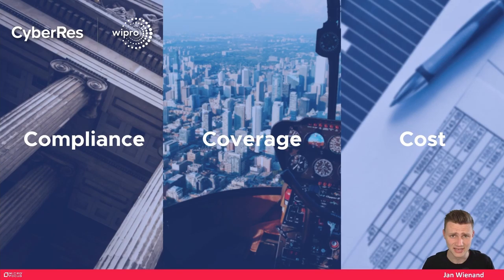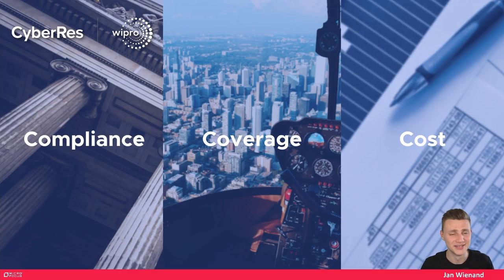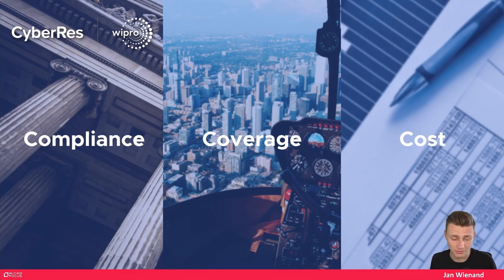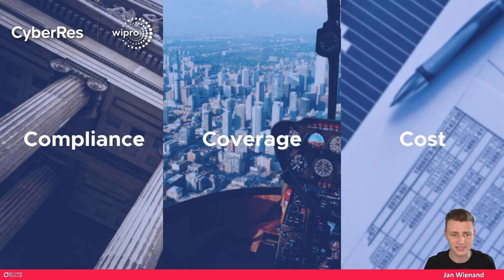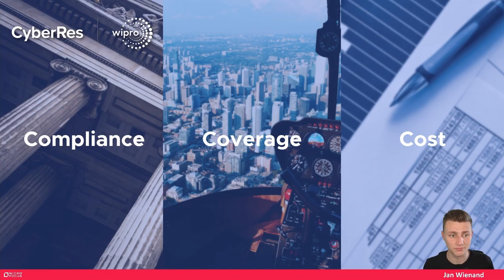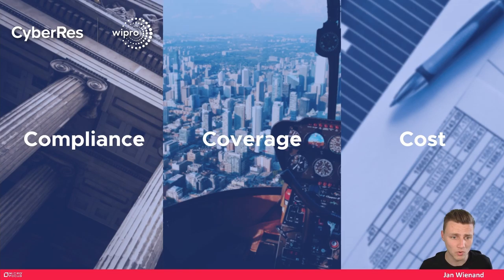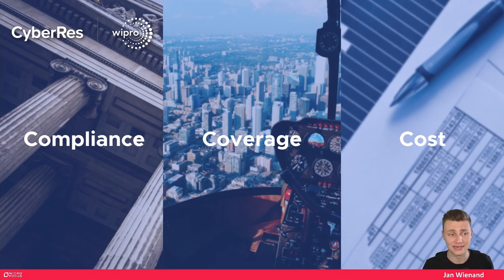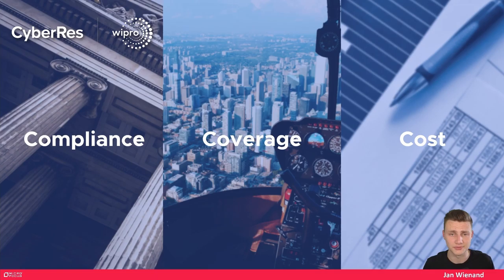How to Optimize your Application Security Program for Success – Jan Wienand, CyberRes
How can Organizations optimize their Security Testing Program for Compliance, Coverage and Cost.